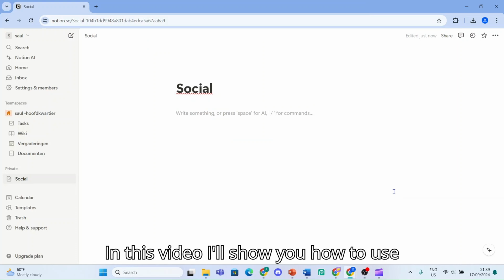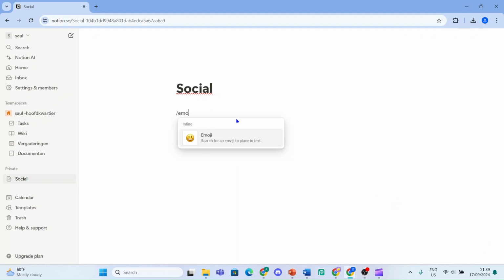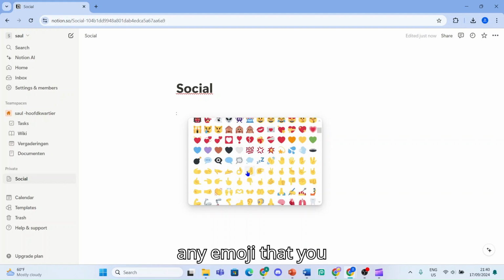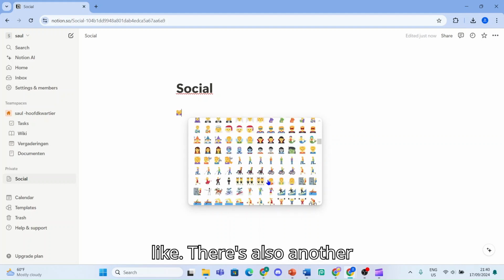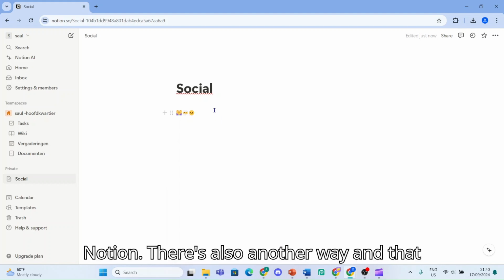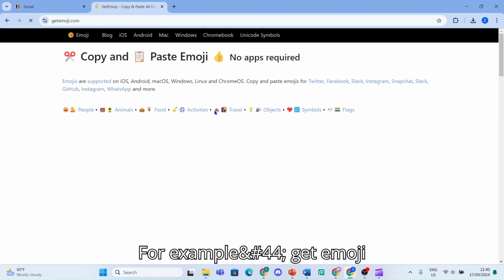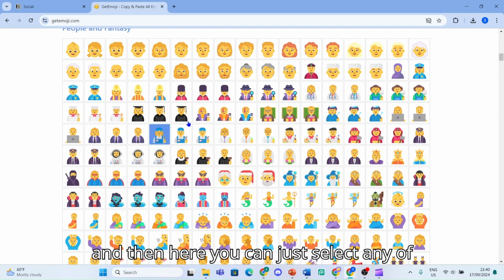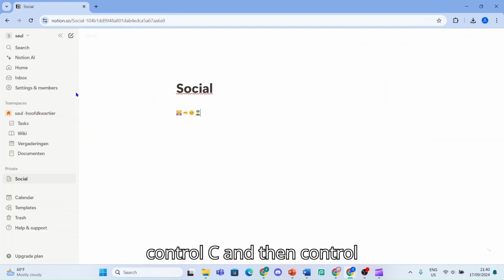How To Use Emoji's On Notion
How To Use Emoji On Notion

In this video, I will show you how to use emoji on notion. With emoji's, you can express your emotions without needing many words. Using emoji in notion can also help making everything look more clear and easy to understand.